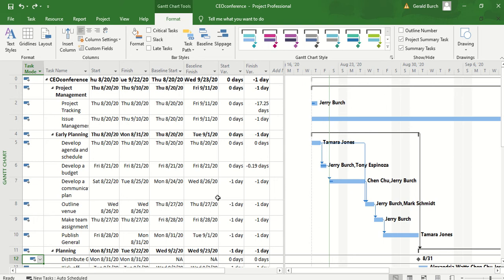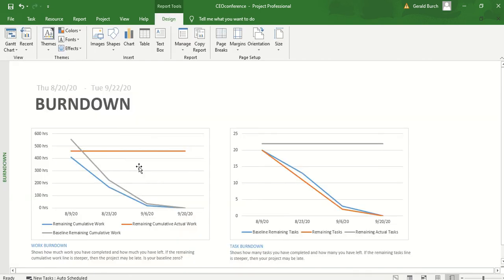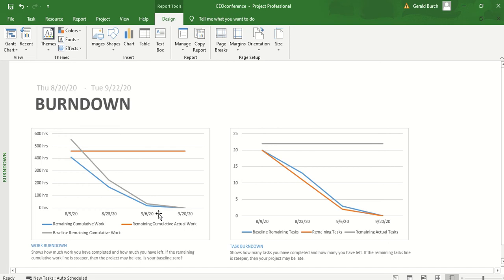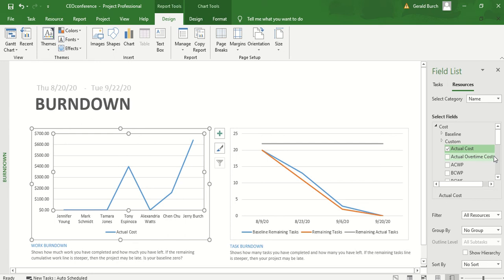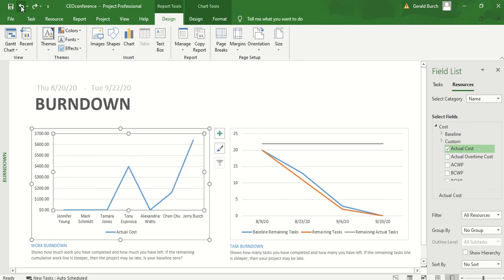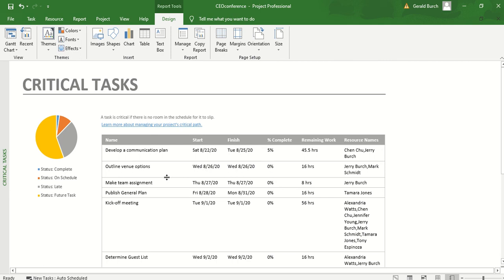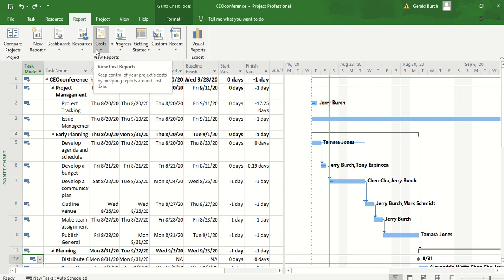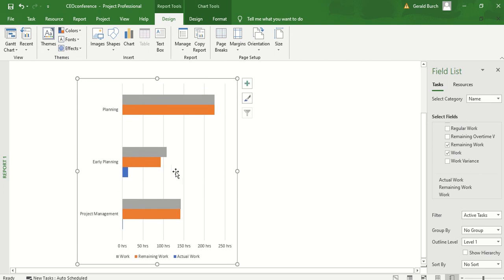Project Task 7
This video gives a step by step guide to completing Task 7 of the Project Management Project.